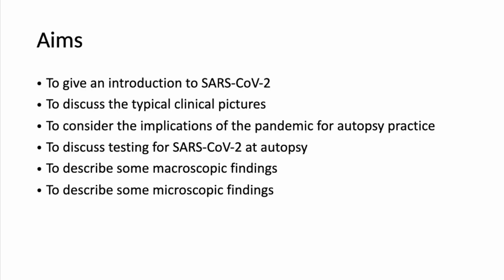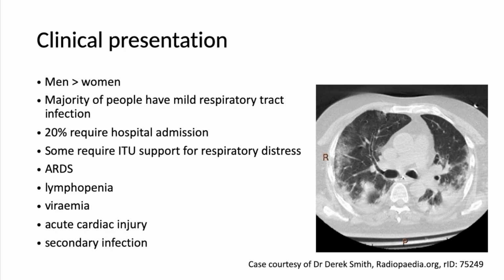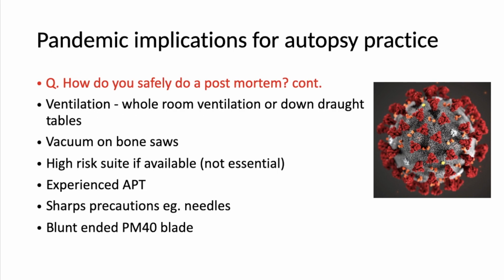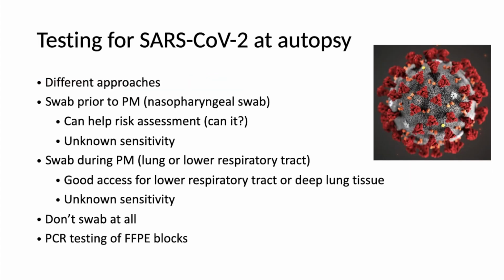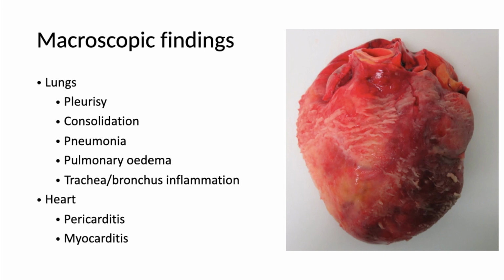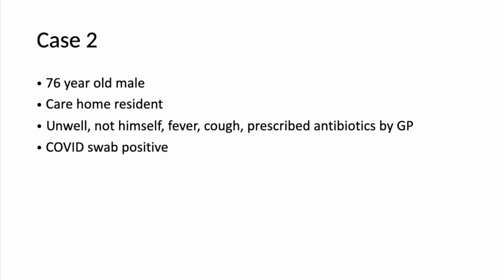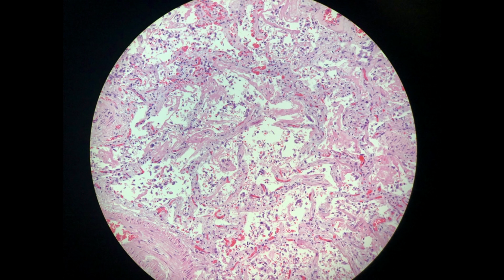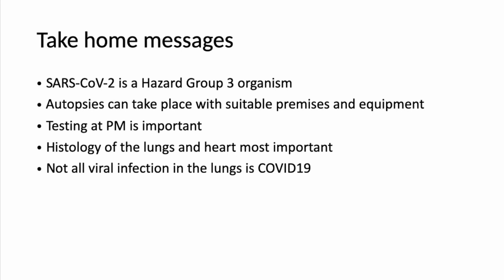SARS-CoV-2 and the autopsy - Dr Esther Youd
An overview of the autopsy aspects of SARS-CoV-2 infection and the autopsy, from early in the pandemic, including tips for how to be safe in the mortuary, what to look for and what microscopic features have been seen.